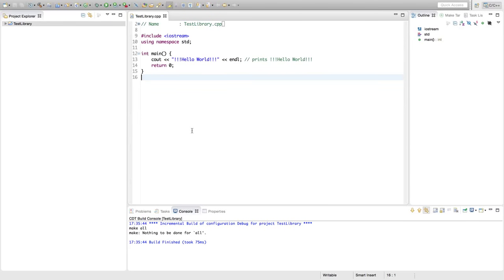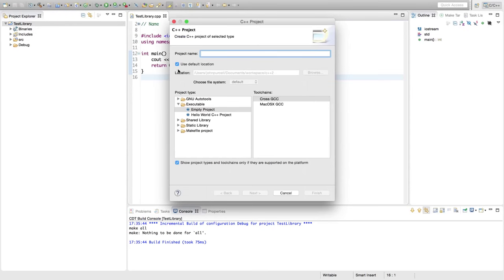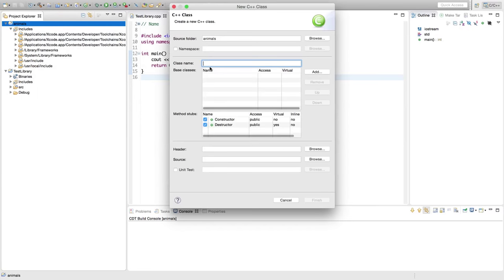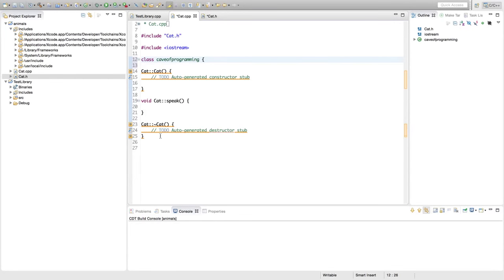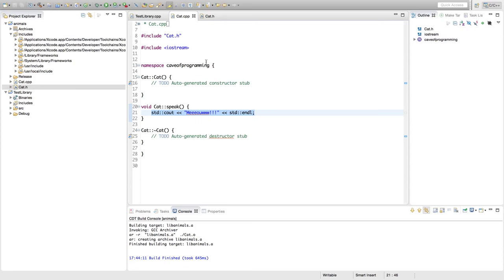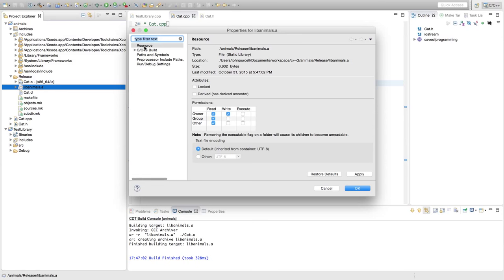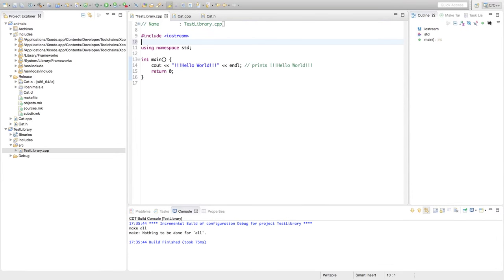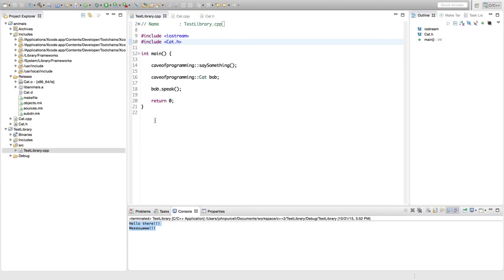C++Tutorial for Beginners 78 - Static Creating Libraries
This is a tutorial on how to create static libraries using the C++ programming language. In this video I show you how to create a static library of reusable code with Eclipse CDT, but the same concepts apply to other IDEs too.